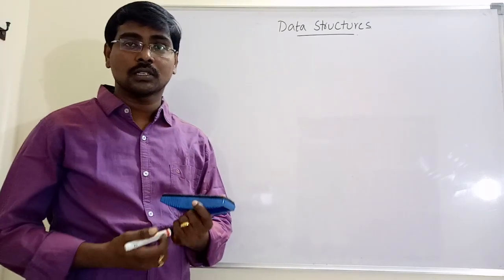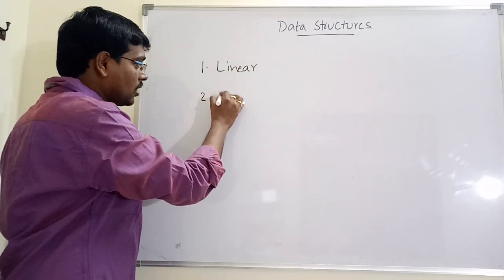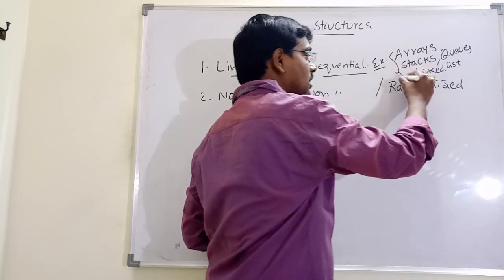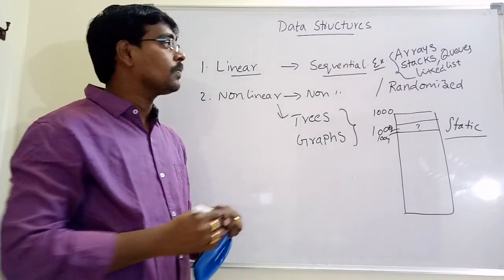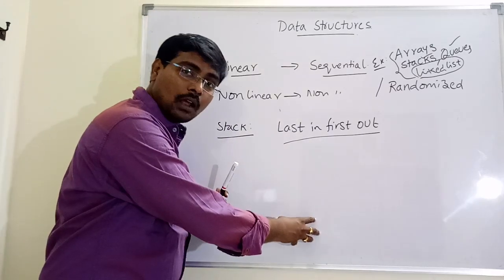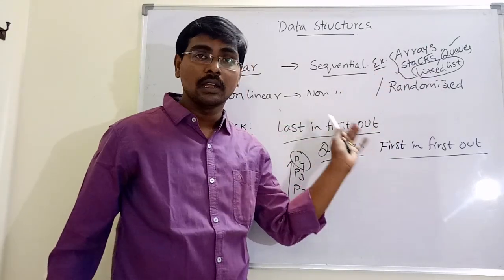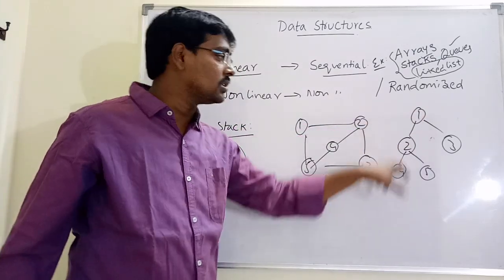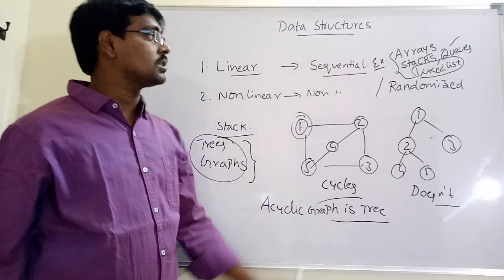DATA STRUCTURES ||DEFINITION || TYPES OF DATA STRUCTURES || LINEAR || NON LINEAR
Compiler Design

C - Programming